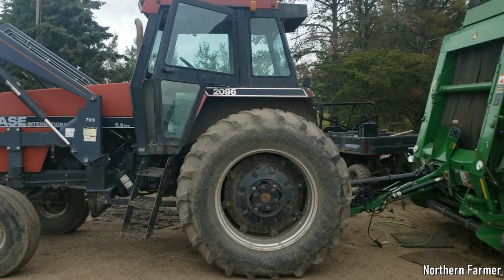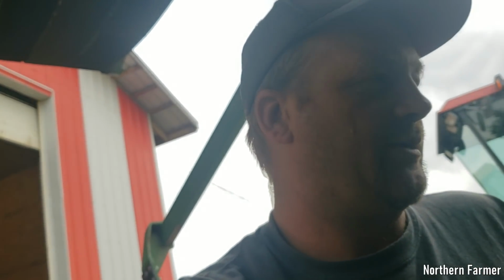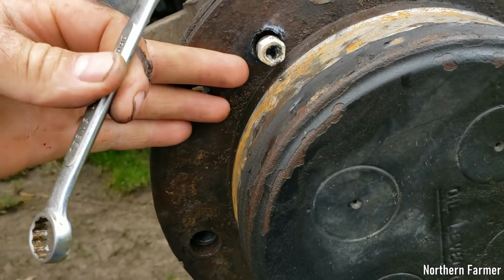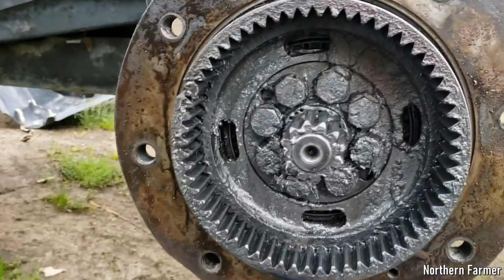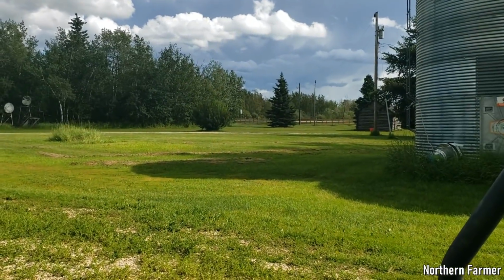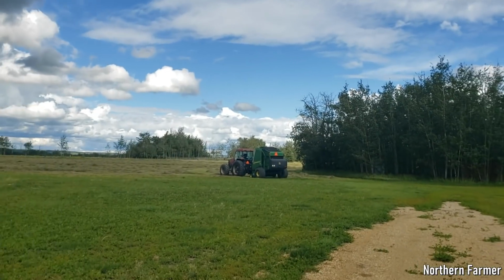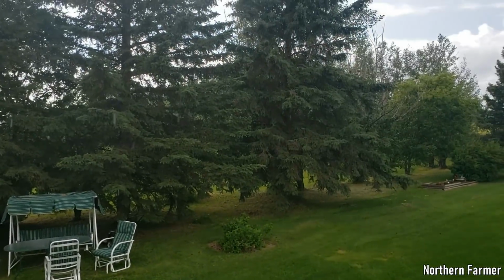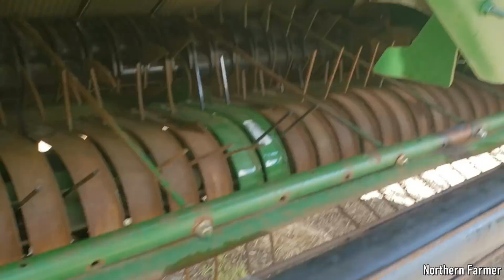Getting the 568 Baler Ready...and Stuff!!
Working on little things on the baler and the tractor also.